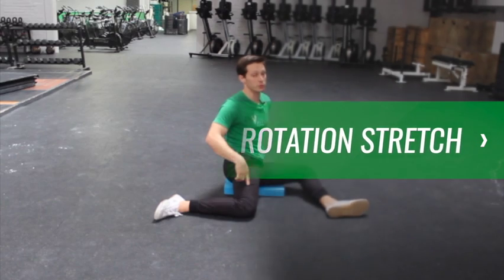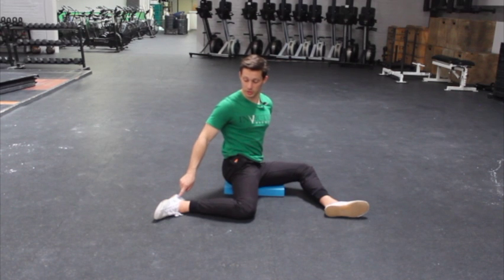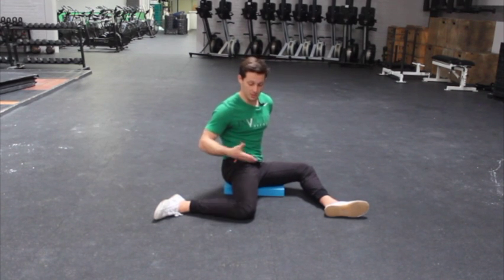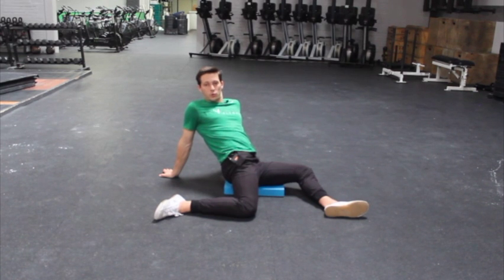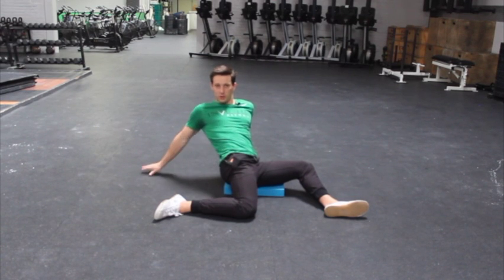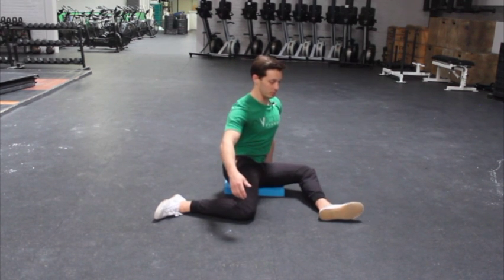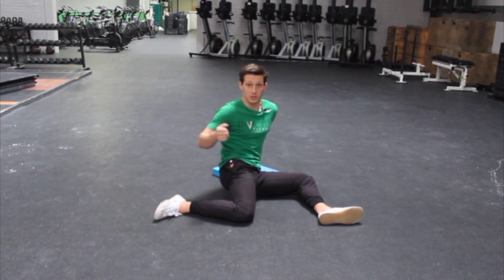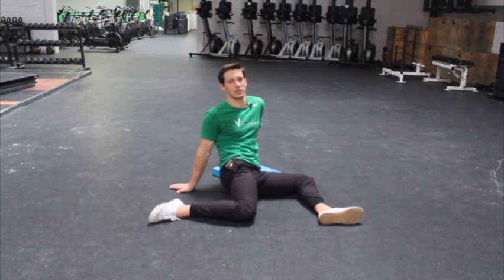90/90 Internal Rotation Stretch